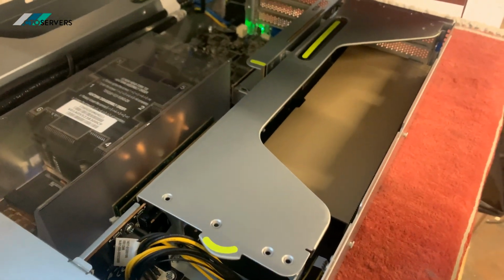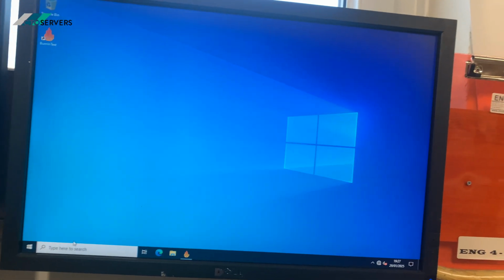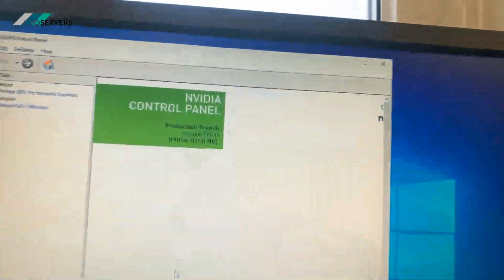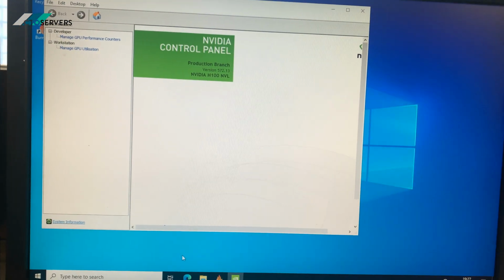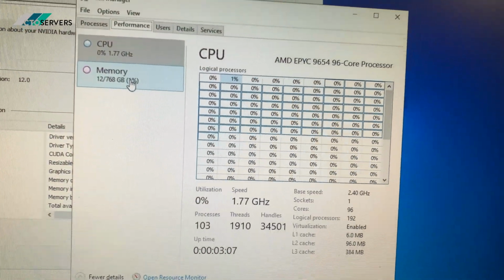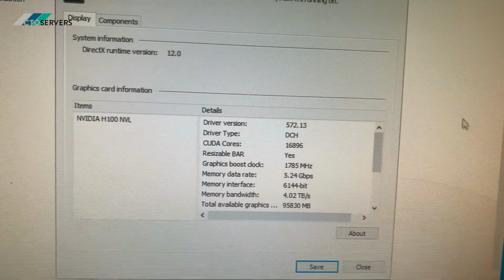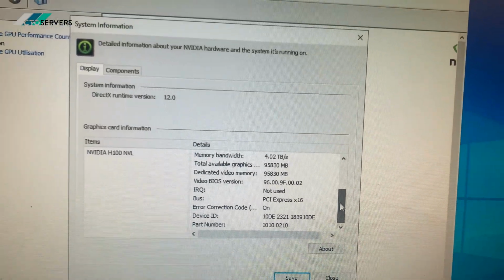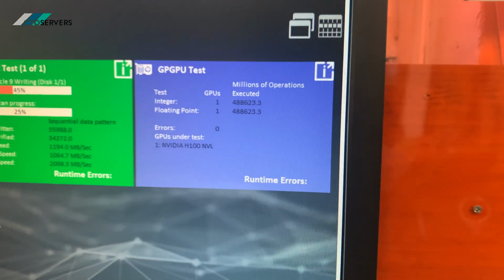94GB NVIDIA AI GPU ? H100 !